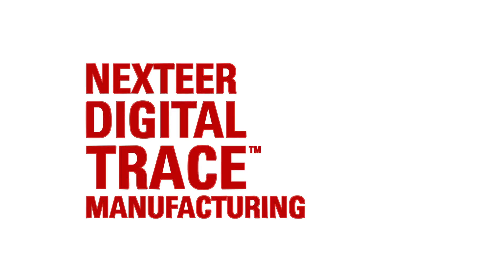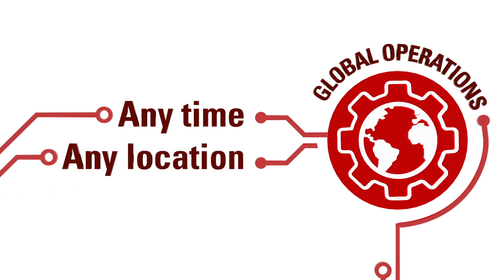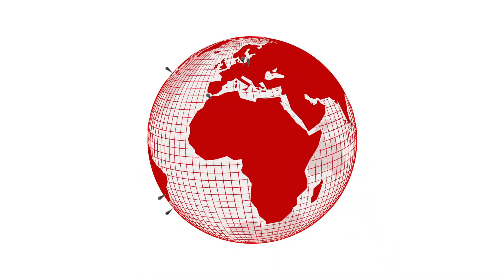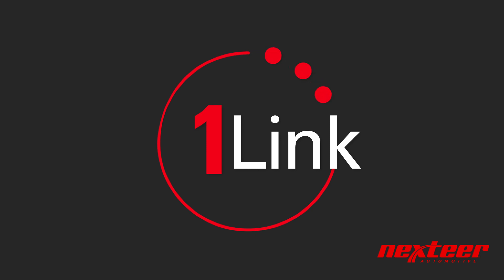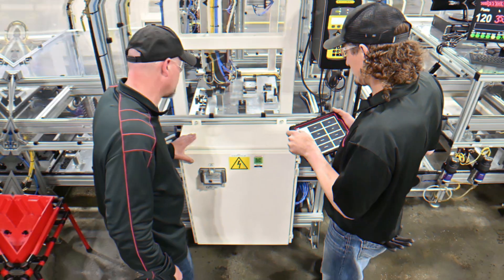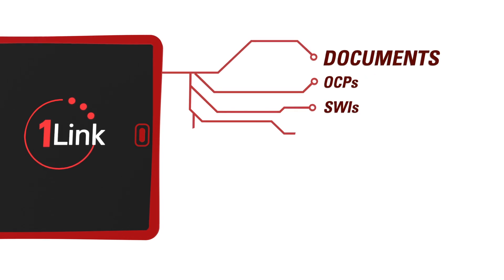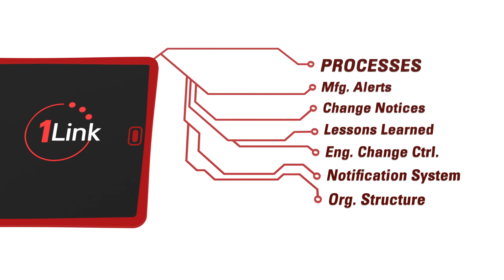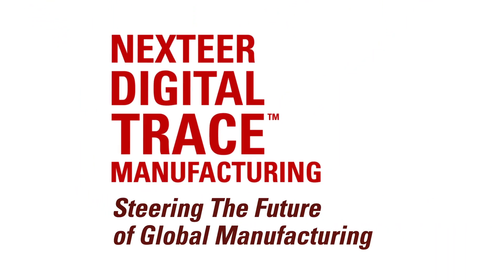Nexteer Digital Trace™ Manufacturing: Steering the Future of Global Manufacturing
Innovation and “vehicle-level-thinking” has been part of Nexteer’s DNA for more than 100 years – but we don’t just focus on innovation in our products. We’re also innovating how we do what we do through Digital Trace™ Manufacturing (DTM).

Leveraging the latest latest technologies and data analytics, DTM is one of the most advanced, holistic, integrative approaches to design and manufacturing systems ever seen in the automotive industry.